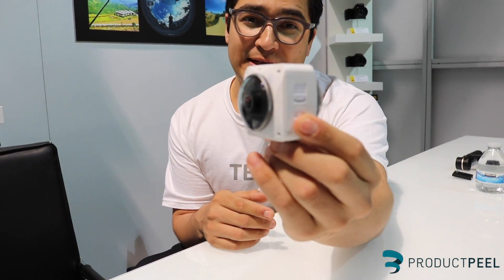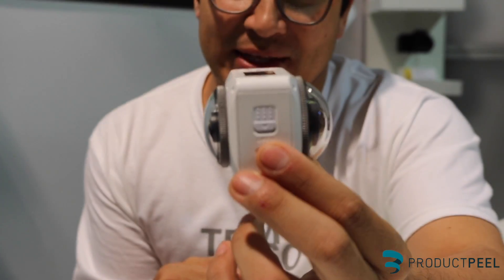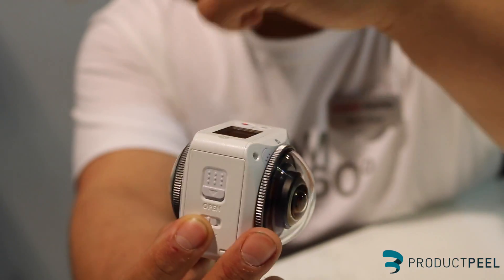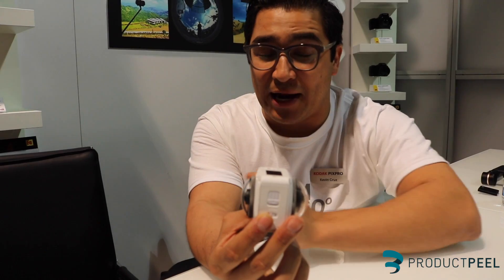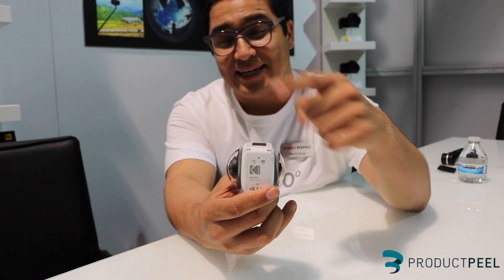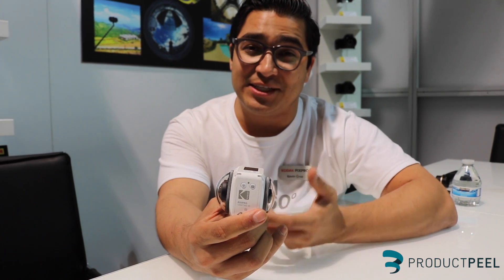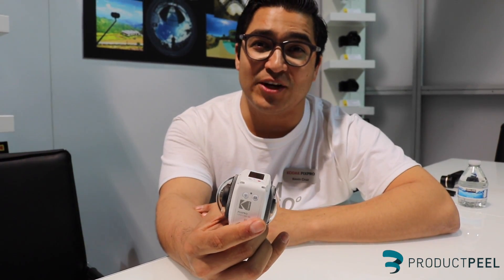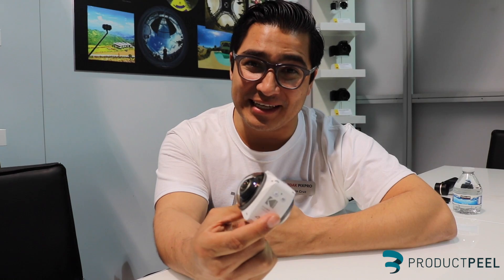Kevin Cruz from KODAK peels the upcoming ORBIT 360 4K Camera with Instantaneous Stitch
PRODUCTPEEL met with Kevin Cruz, marketer for KODAK PIXPRO, at CES 2017 to start the PEEL about KODAK's latest announcement: the new KODAK PIXPRO ORBIT360 4K VR Camera scheduled to be available around Spring with a projected price of between $400 and $500. If you have experience with the camera, we invite you to add to the peel or through our iPhone app.